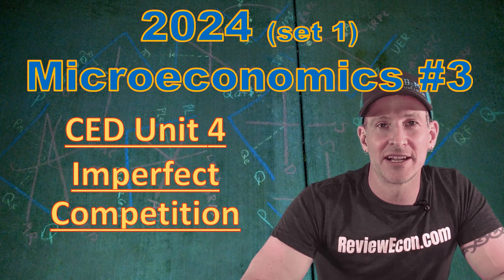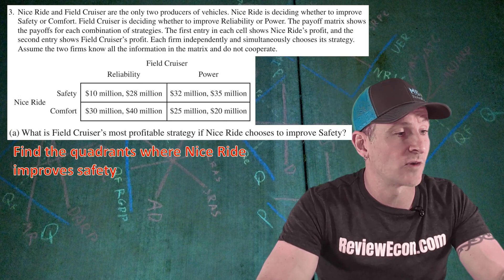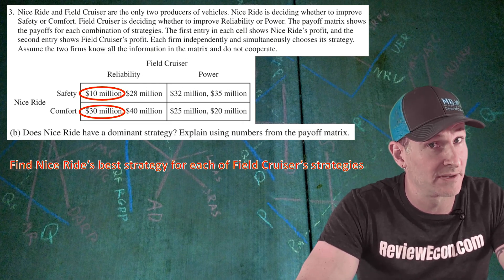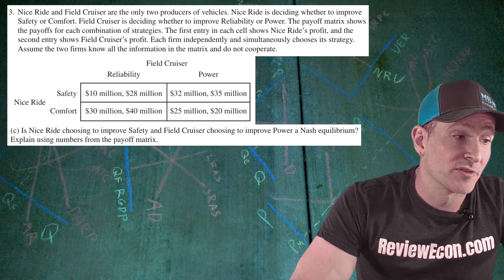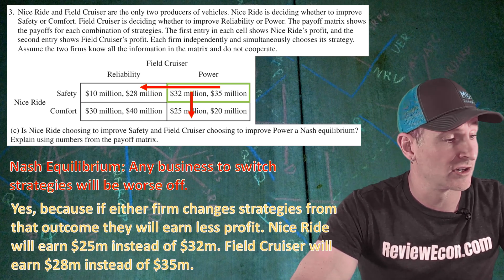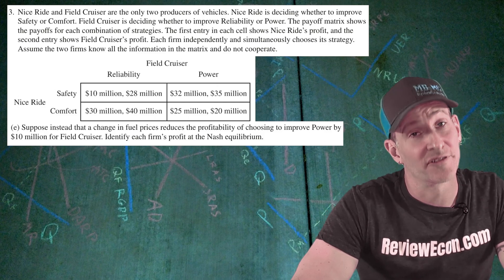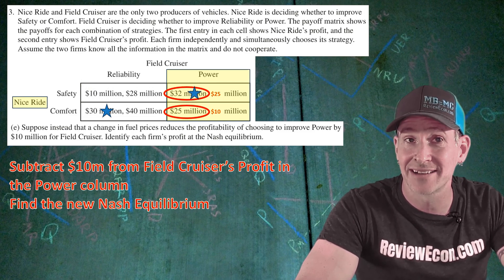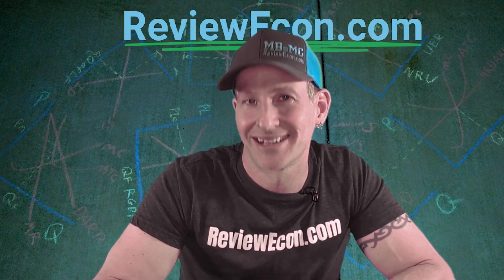2024 AP Microeconomics Set 1 FRQ #3 Explained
This video goes over how to answer Free Response Question #3 from the 2024 AP Microeconomics Exam Set 1. This questions aligns best with Unit 4 from the AP Micro Course Exam Description and focuses on Perfect Competition, Price Taker, Increase in Demand, Long-run Adjustment, Price Elasticity of Demand, and Cross Price Elasticity.